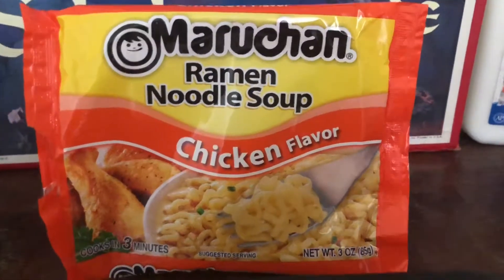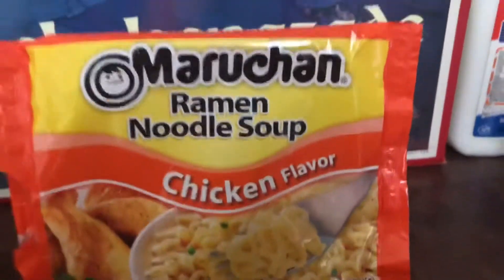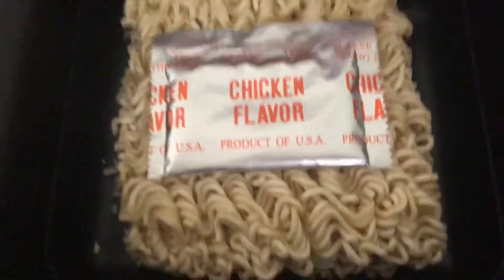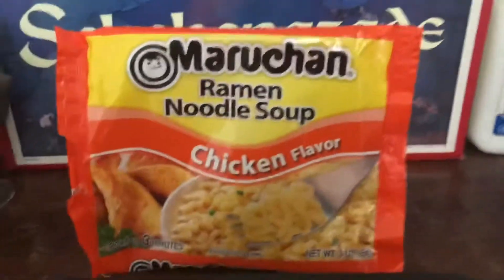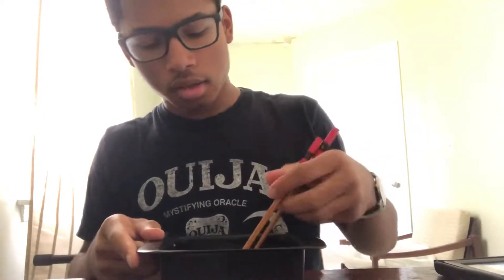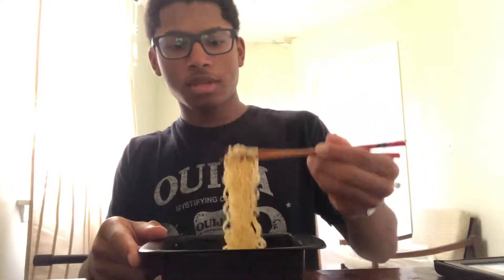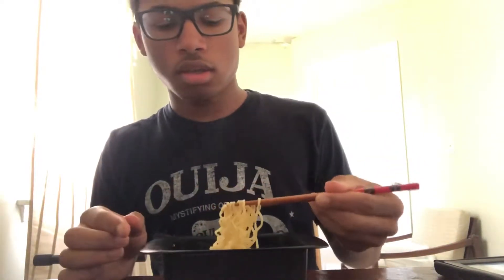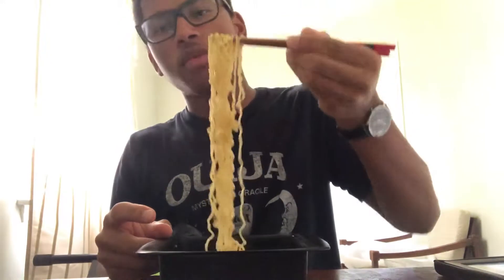Maruchan Instant Ramen Chicken Flavor Review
NUTRITION FACTS